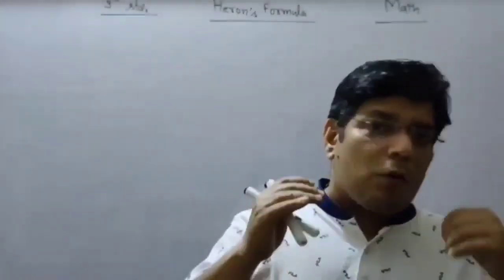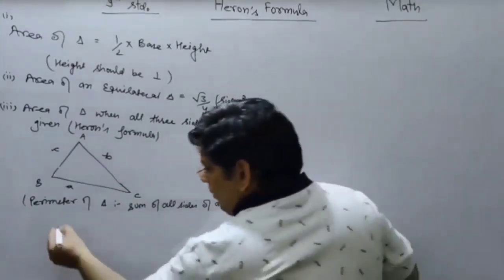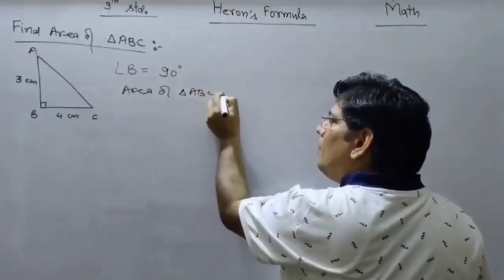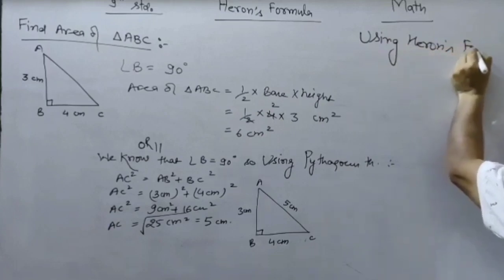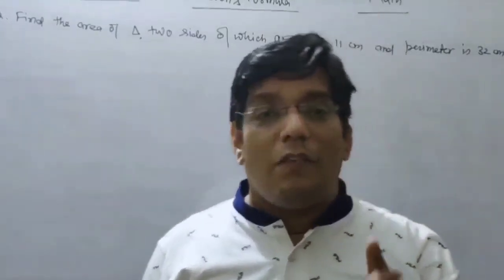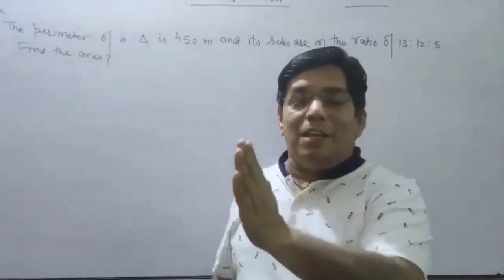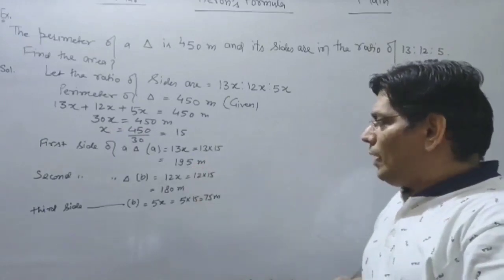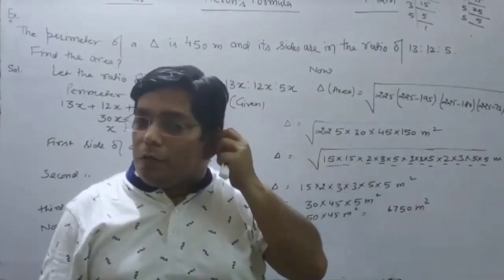Heron's Formulae | Part - 1 | Class - 9th